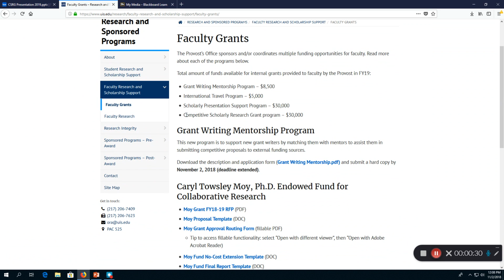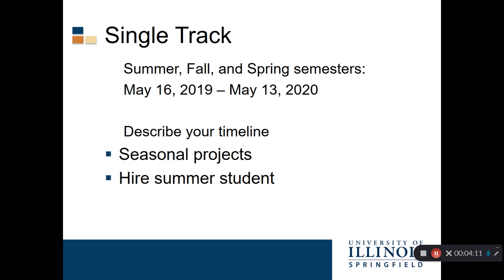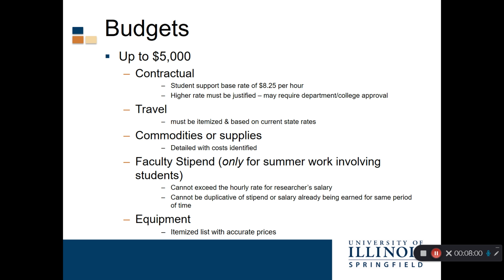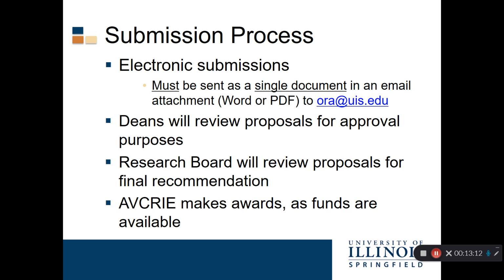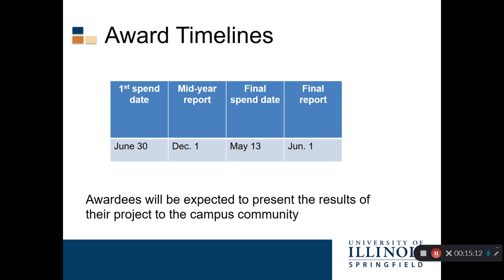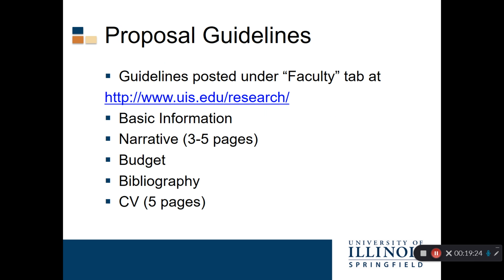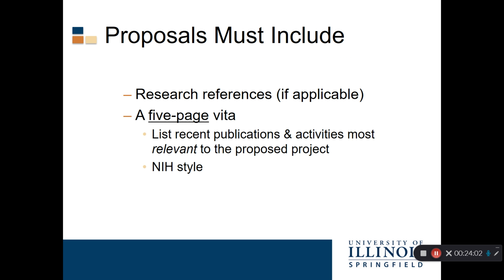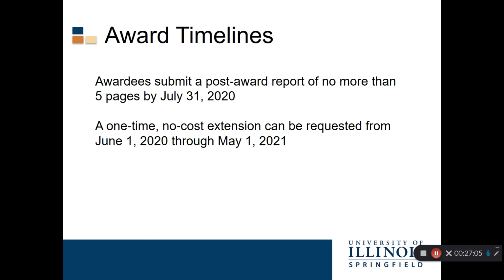CSRG and Moy Workshop November 2nd 2018